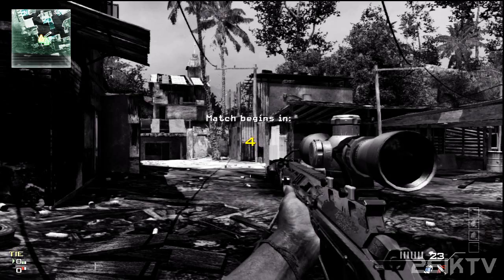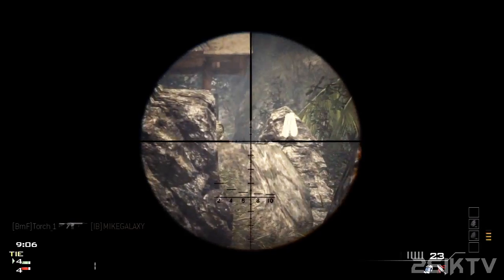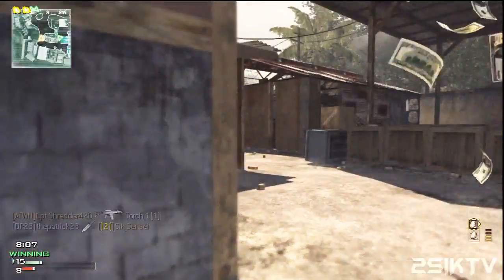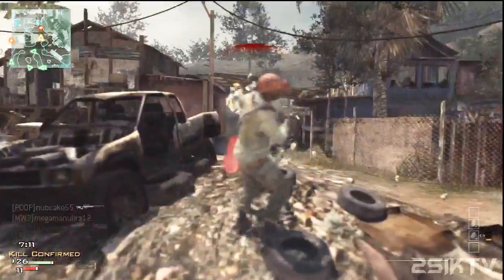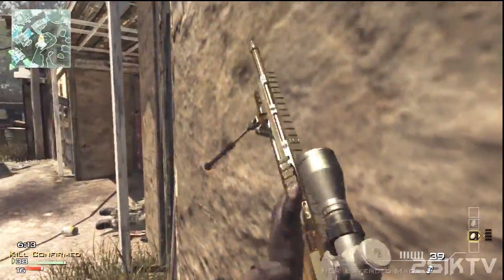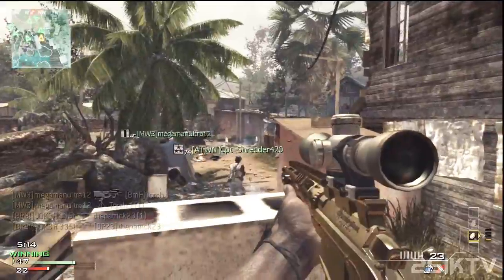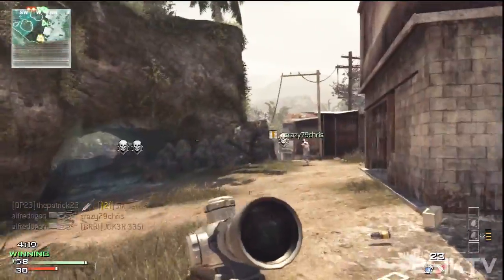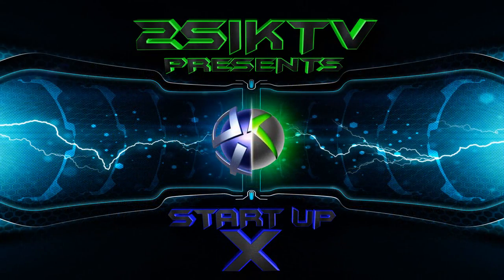MW3 sniping is balanced